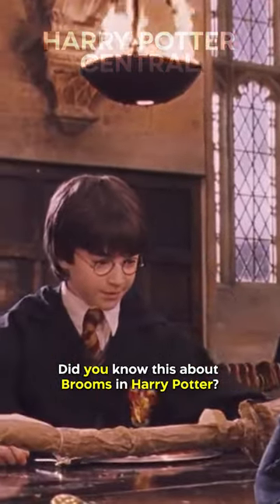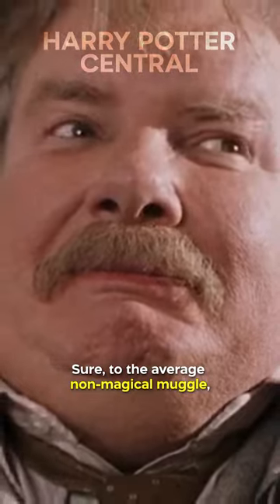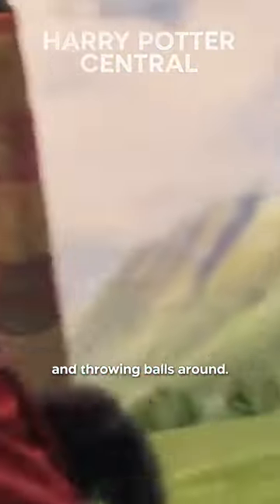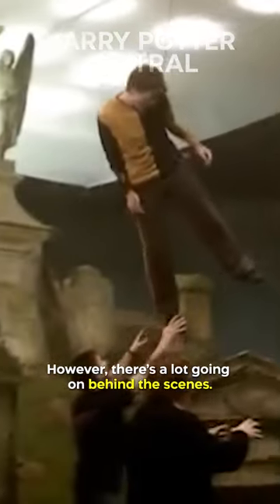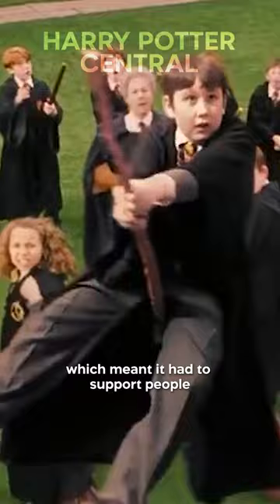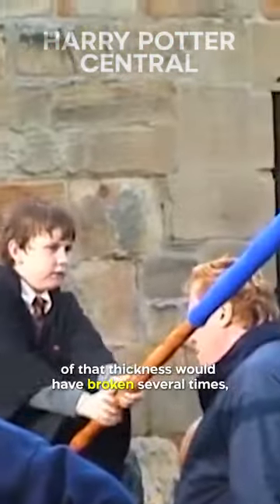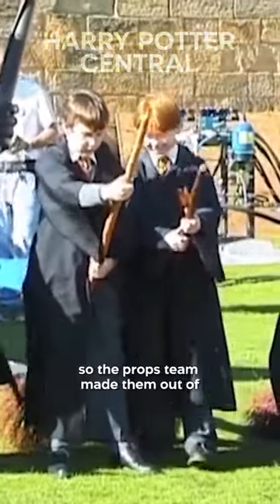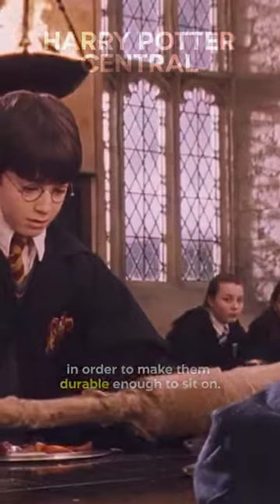Did You Know This About BROOMS In HARRY POTTER?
There’s more to Quidditch than meets the eye. To the average non-magical muggle, it just looks like people riding around on brooms and throwing balls around. However, a lot is going on behind the scenes. On the Harry Potter set, they were required to ride the broom, which meant it had to support people of varying weights. A normal wooden broom of that thickness would have broken several times, so the props team made them out of airplane-grade titanium to make them durable enough to sit on.